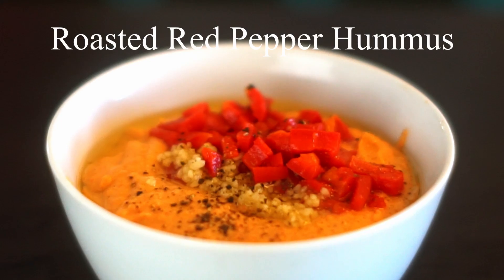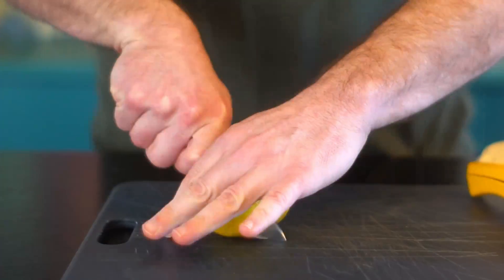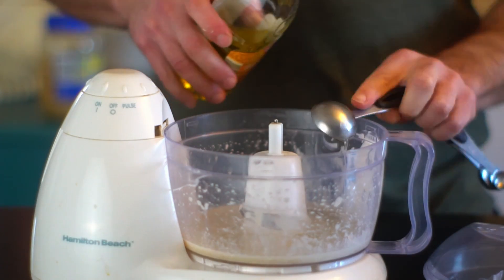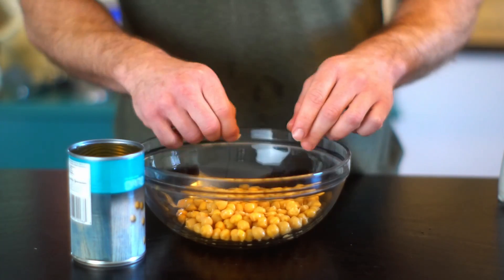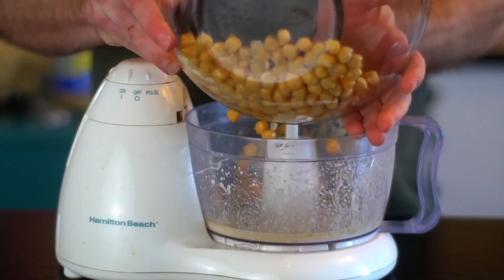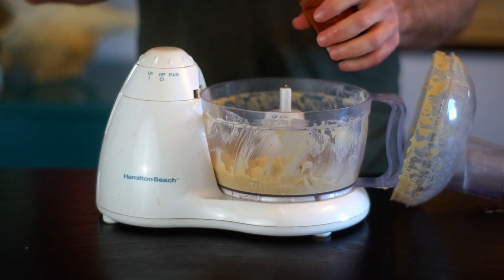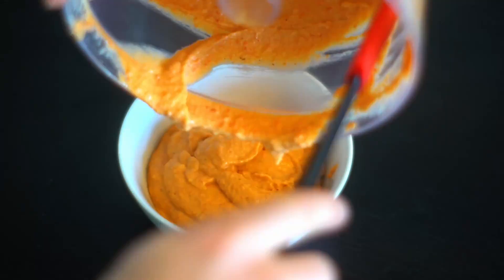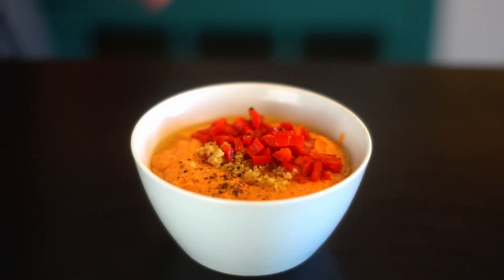Roasted Red Pepper Hummus - How to Make Hummus - Joshua Morrow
Tiktok.com/@joshuajmorrow
Twitter.com/@shua_mor

Recipe
3/4 cup  jarred roasted red peppers
1 (15-ounce) can chickpeas
1 large lemon
1/4 cup tahini
1 small garlic clove, minced
2 tablespoons extra virgin olive oil
1/2 teaspoon ground cumin